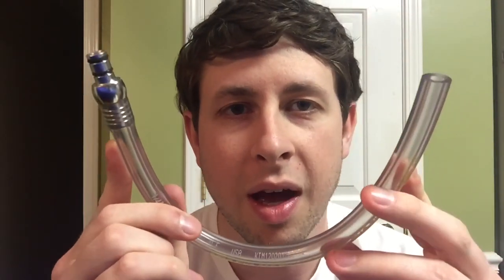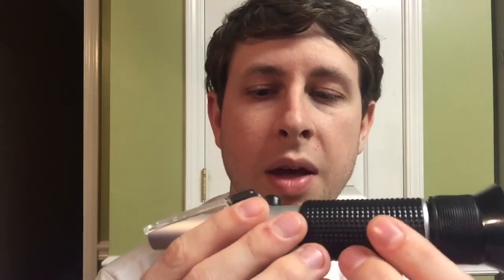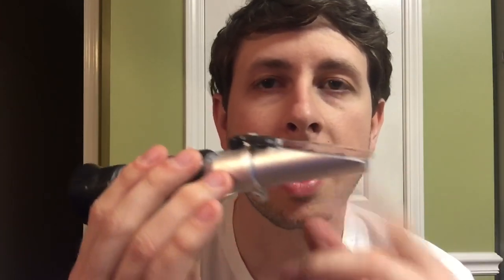HBW #7 - Gadgets and Tools and Equipment, Oh My!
Going over some new gadgets and equipment I've bought over the last couple months.

Go check out Tony's channel and see the beer line cleaning system i made in action

List of gadgets:

Growler Filler

PH Meter

Oxygen Tank